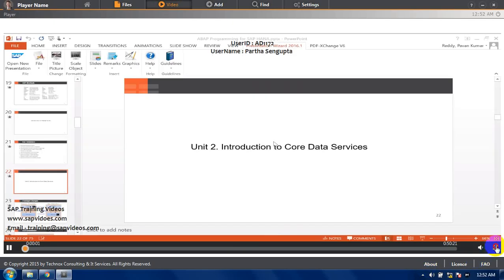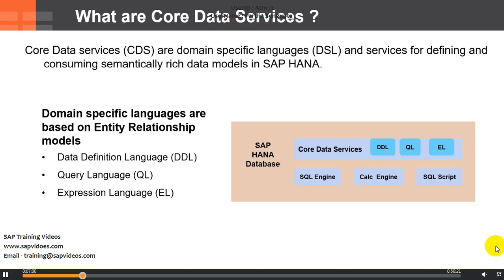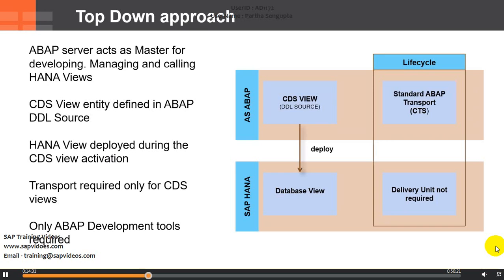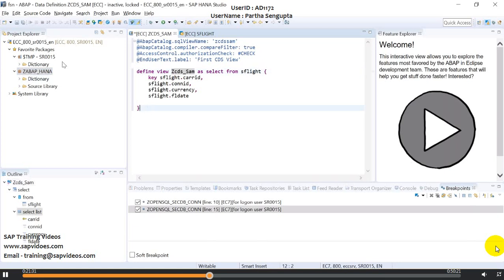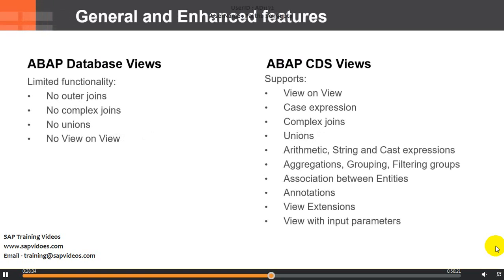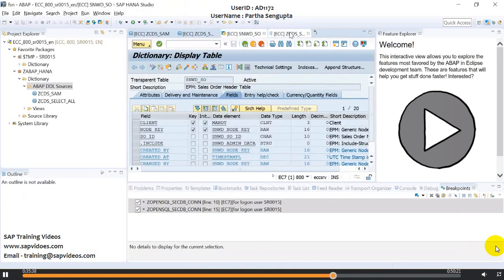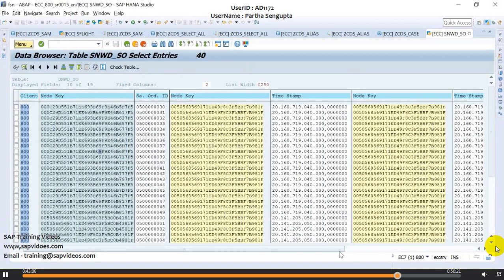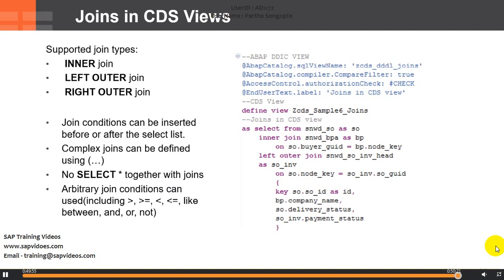4 Introduction to Core Data Services and Core Data Services SQL Features